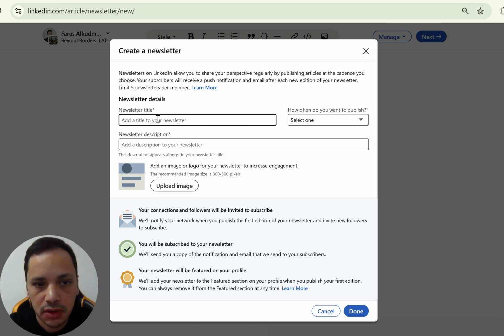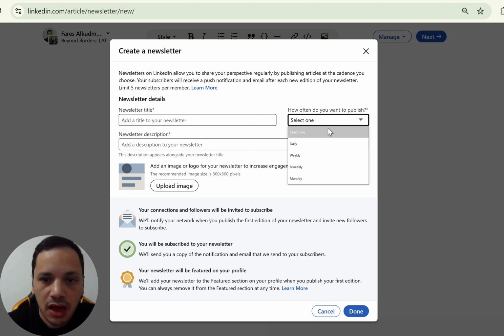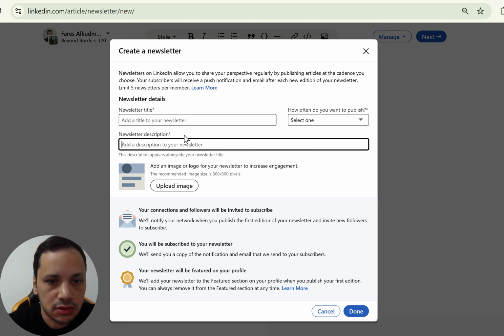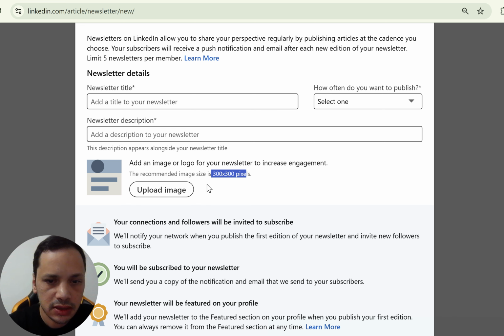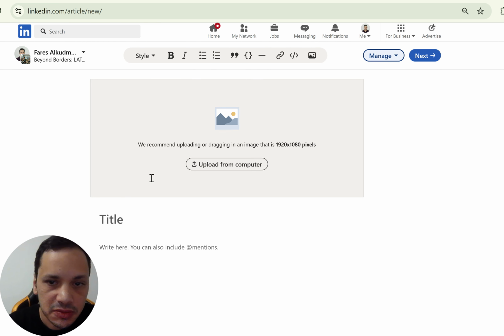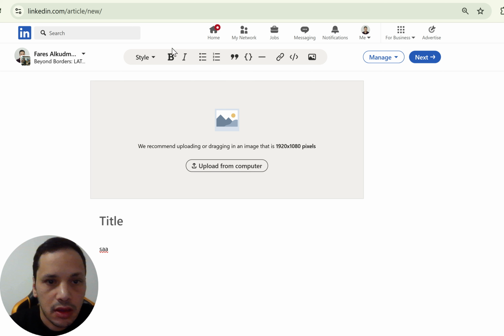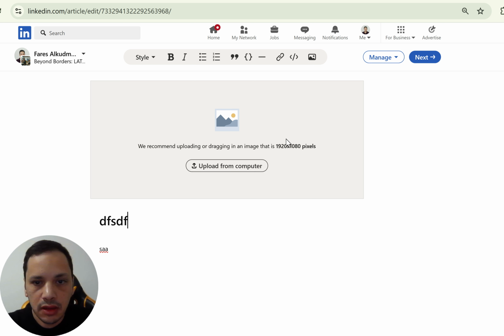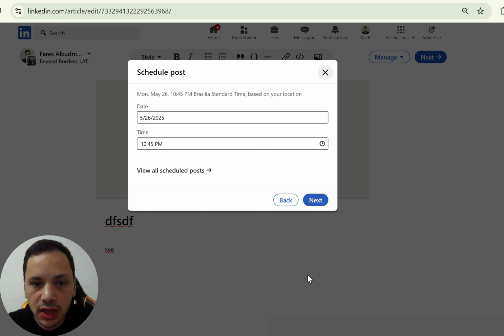How to Create a LinkedIn Newsletter (3-Minute Step-by-Step Guide)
🚀 Launch your LinkedIn newsletter in just 3 minutes! This quick tutorial walks you through the exact steps to create and publish your first LinkedIn newsletter—perfect for professionals, creators, and business owners.